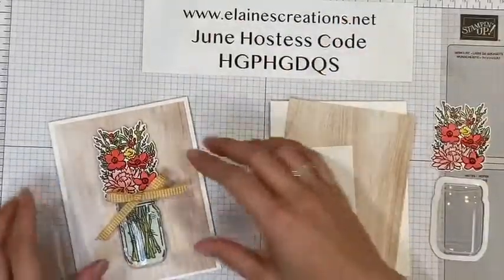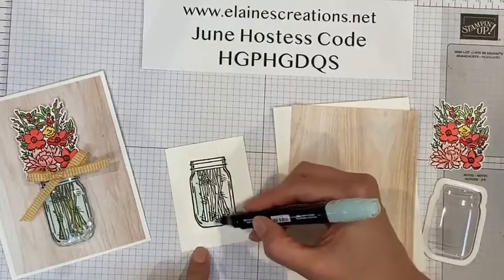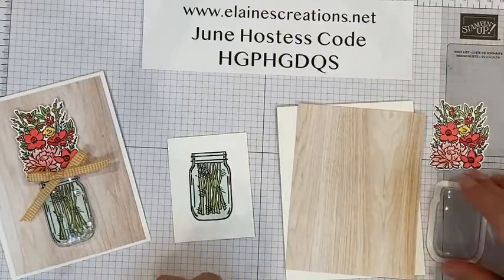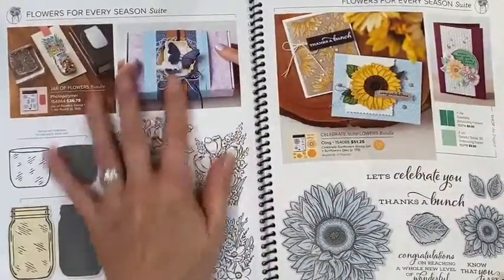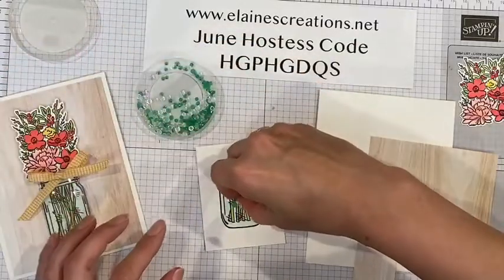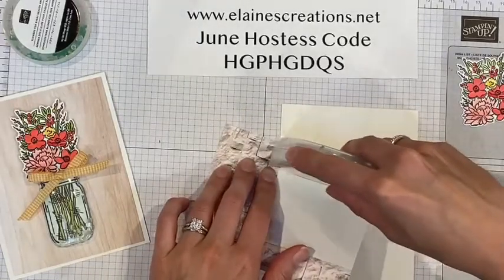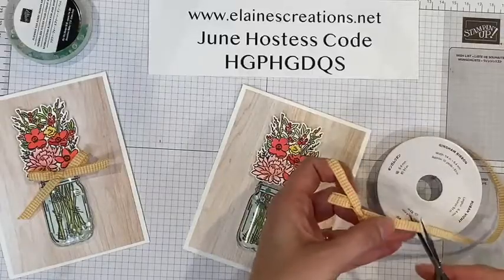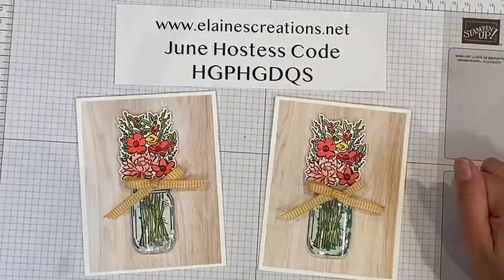How to Make a Jar of Flowers Shaker Card! Sweet Stampin'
Learn how to make a shaker card using Stampin' Up!'s Jar of Flowers bundle!